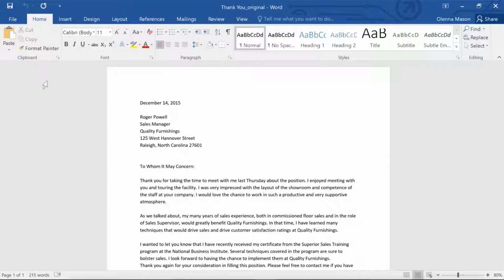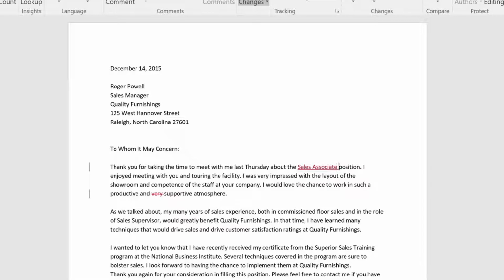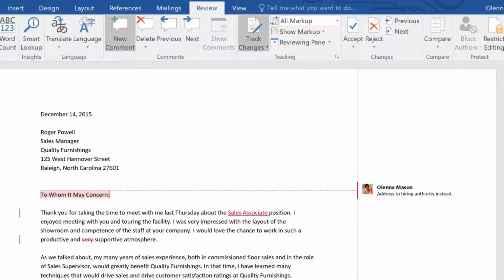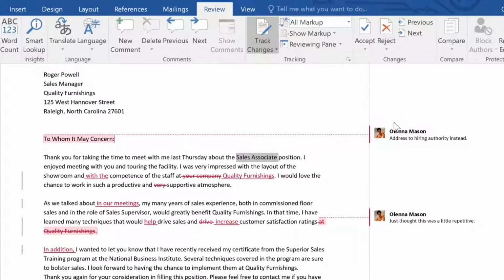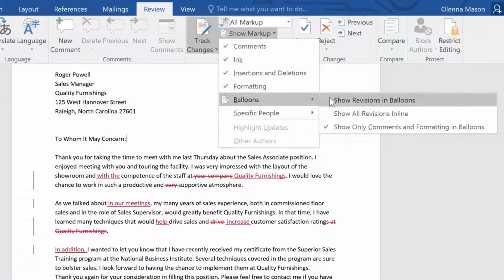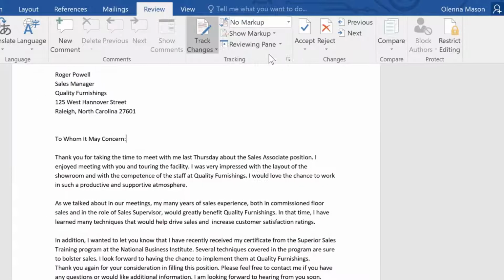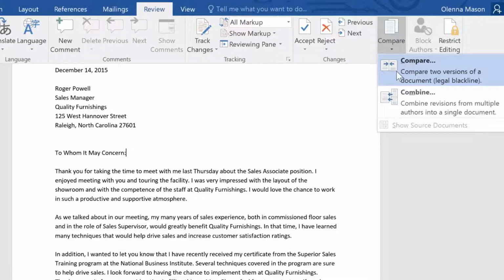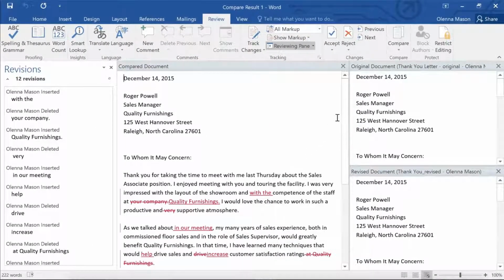Word Track Changes and Comments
Track Changes and Comments in Microsoft word